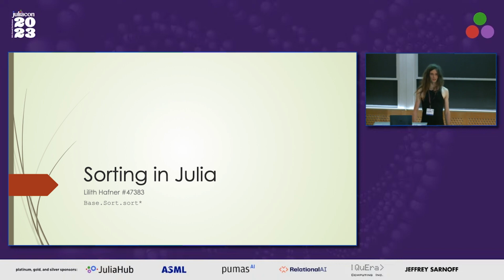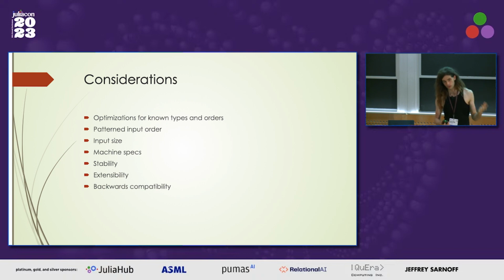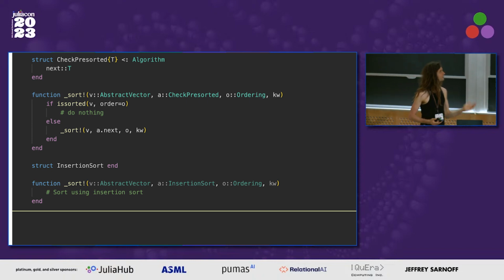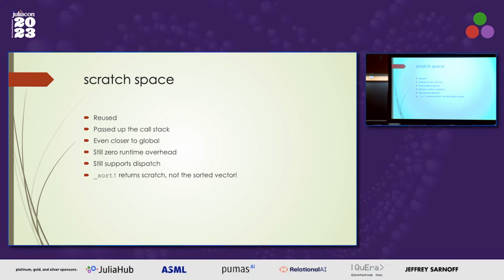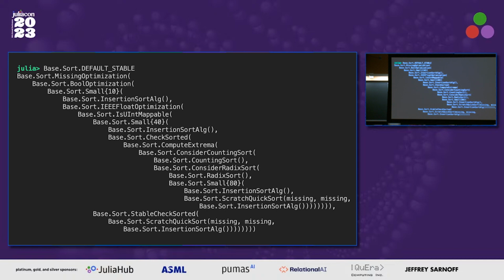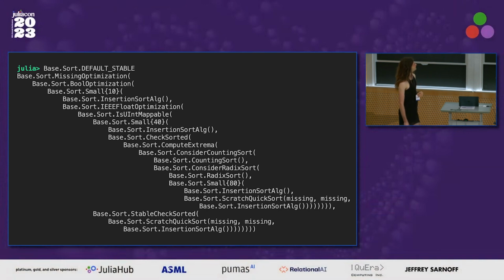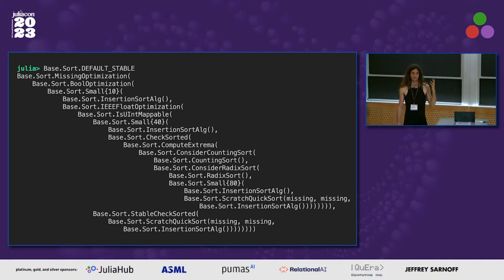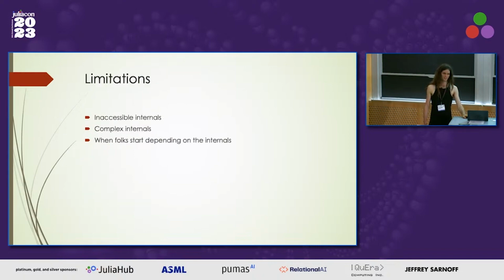Julia's Extensible High Performance Sorting Pipeline | Lilith Hafner | JuliaCon 2023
Julia 1.9 provides remarkable facilities for sorting including lightning fast default algorithms and an extensible system that supports both package authors who provide additional sorting options and users with domain-specific knowledge about their input distributions. This talk explains the Julia sorting pipeline: how these features are made possible and how you can benefit from using them.

Julia's new sorting pipeline uses nested algorithm types that allow a user to precisely specify a custom pipeline or modify existing pipelines by adding preprocessing or post-processing steps using either dispatch on custom types or explicit algorithm specification.

In sum, these improvements make Julia the programming language that provides the highest performance sorting in many common cases as well as the most power and flexibility in defining specialized systems for niche use cases.

Finally, this talk will touch on some of the directions for future work within the Julia sorting ecosystem, both in the core language and in SortingAlgorithms.jl.

Time Stamps:
00:00 Welcome!
00:10 Help us add time stamps or captions to this video! See the description for details.